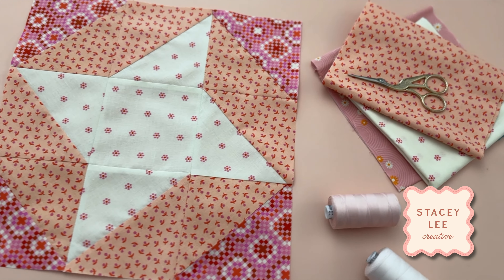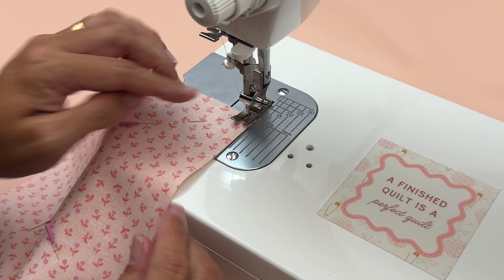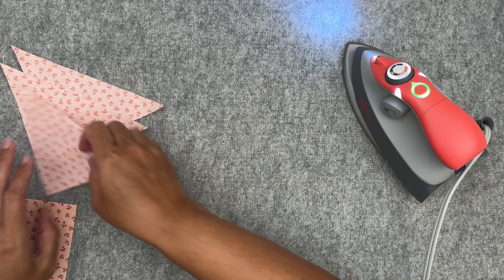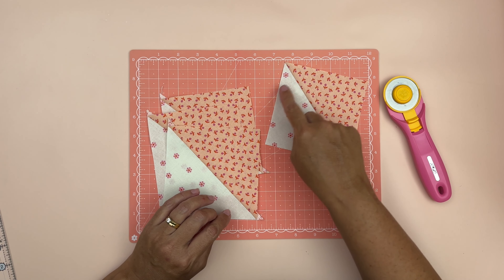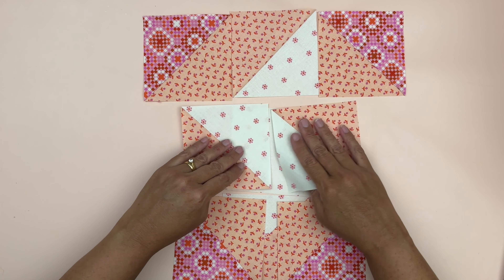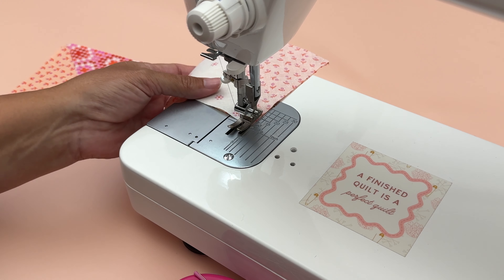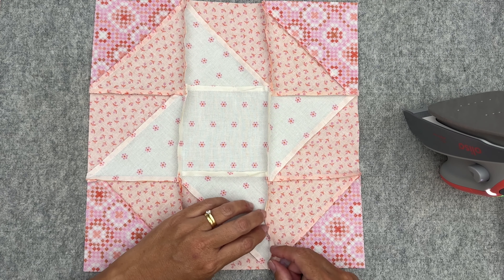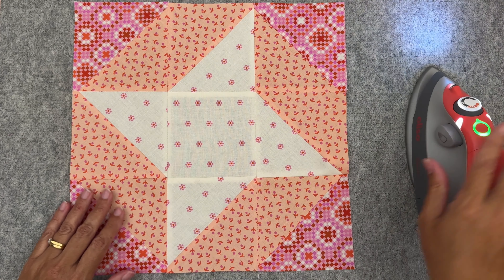Block 6: Step-by-Step Guide to Making a Lovely Star Quilt Block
Let’s make a Ribbon Star Quilt Block for our sixth Mystery Block of the Month 2024! This block features a timeless and elegant design that will bring a touch of sophistication to your quilt. Get ready to create a really fun block!